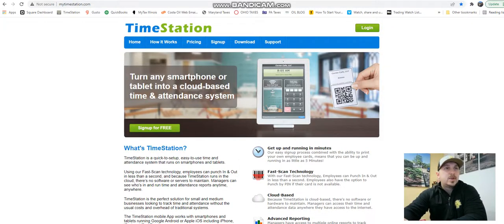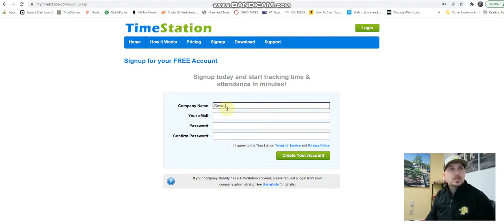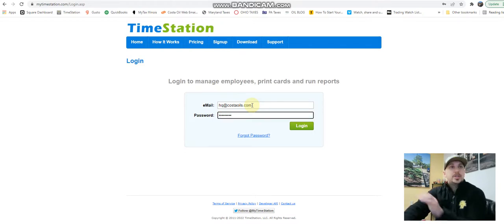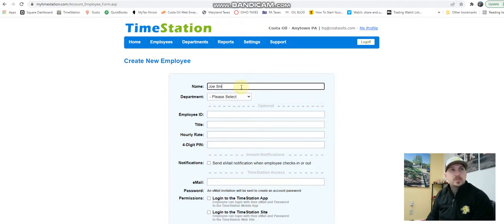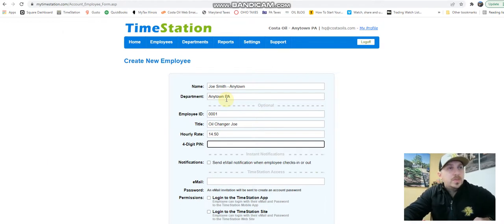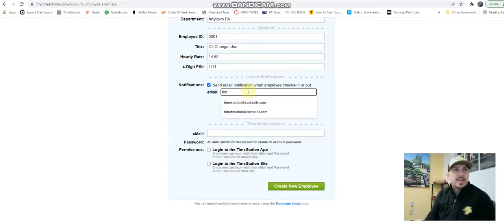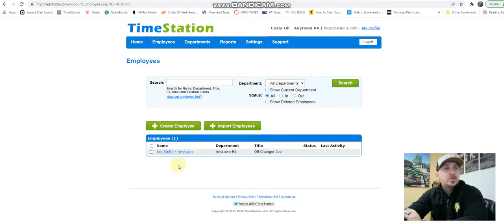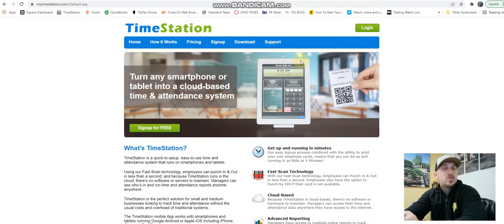Costa Oil - How To Sign Up For Timestation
Tutorial on registering your store for Timestation.

Costa Kapothanasis is the CEO of Costa Oil™ -10 Minute Oil Change, a quick lube franchise that will shortly be in all 50 states. He was recently featured in all star entrepreneur Gary Vaynerchuks book Crushing It. Costa excels at acquiring businesses and turning them around.

Have you ever wanted to own your own business but felt that you don’t have the necessary money to? Have you ever considered that it is possible to buy an EXISTING business for very little or even no money?

I’m an entrepreneur. I’m not an app developer, and I am not a blogger. I do not sell screen printed tshirts and I don’t have private label products on Amazon.

I have bought several existing brick and mortar businesses and a few times with no money up front at all. I want to show you how too.